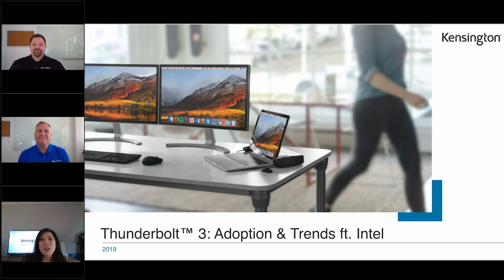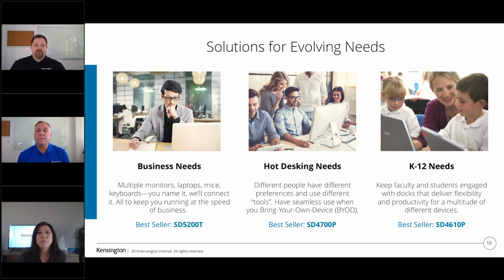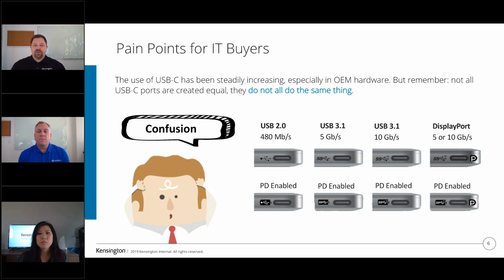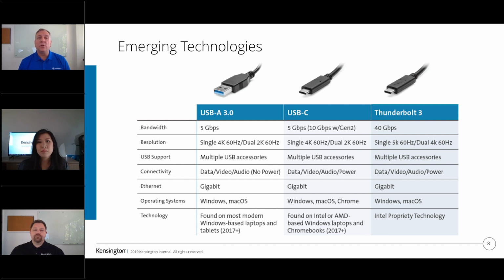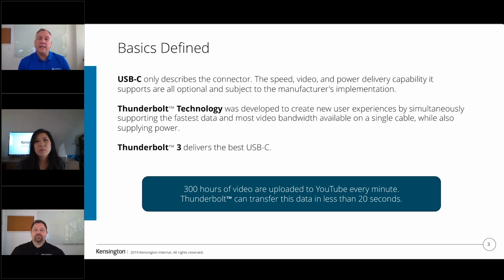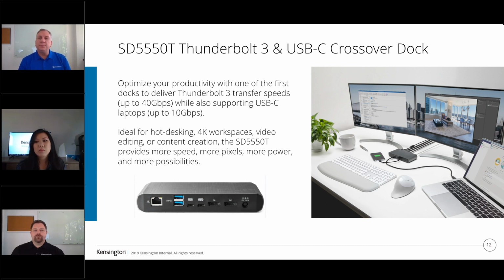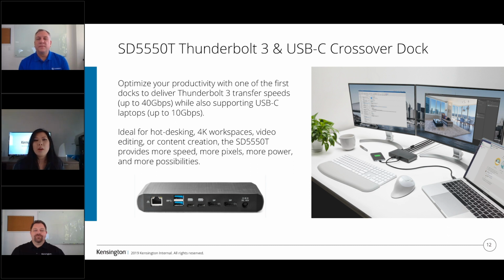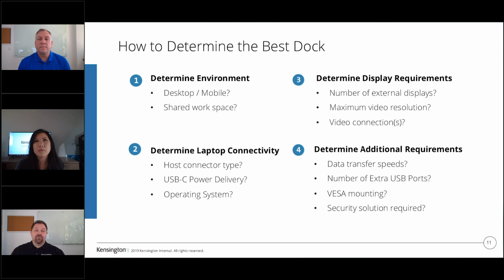Thunderbolt™ 3: A Guide to Laptop Docks ft. Intel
Cut the confusion between USB-C & Thunderbolt 3. We'll talk to Intel's Product Manager, Jeff Bake, on the differences, upcoming integrations, and how to choose the best docking station for your customers' unique work environment.